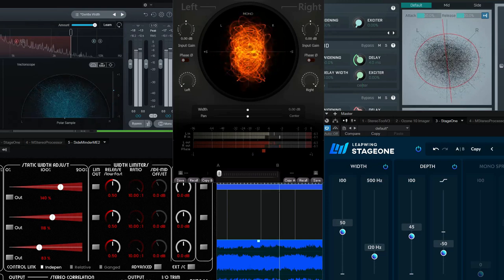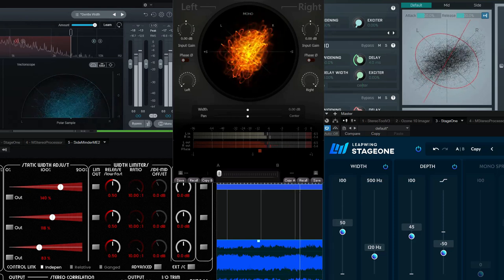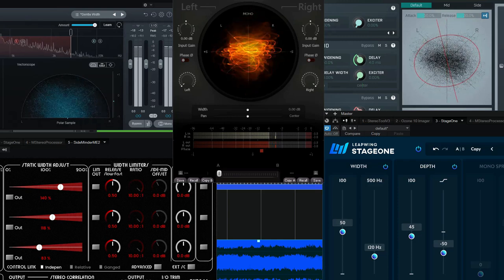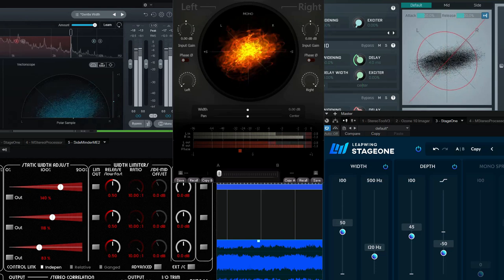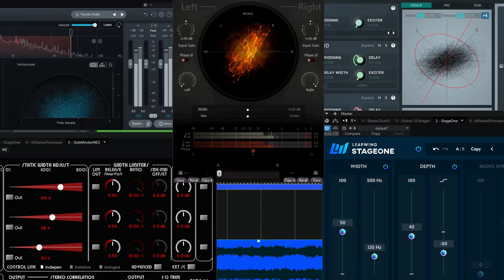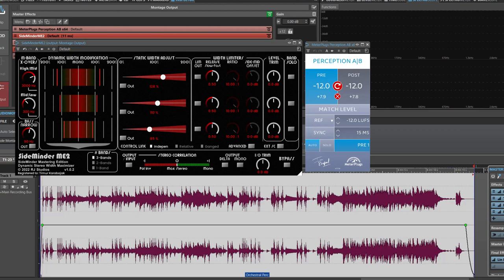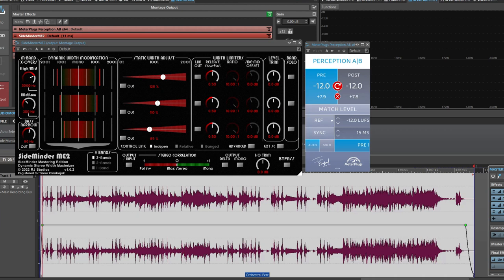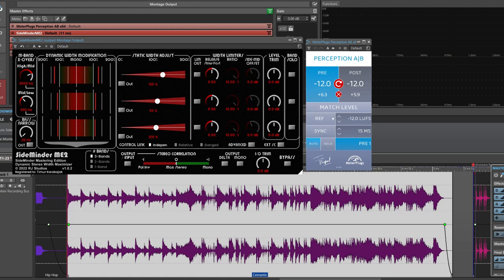Top mastering stereo enhancer for 2023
Today I speak about my top mastering stereo enhancer plugin I will use most of the time in 2023. I focus on its best features and speak about its best settings and show it in practice.